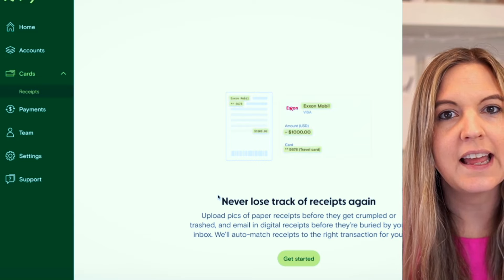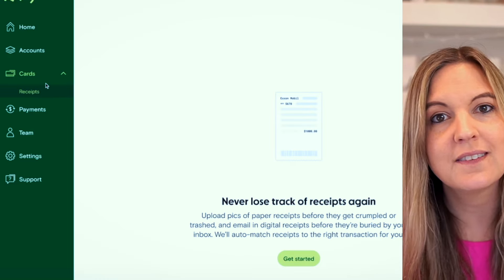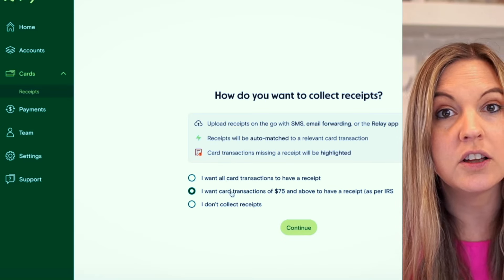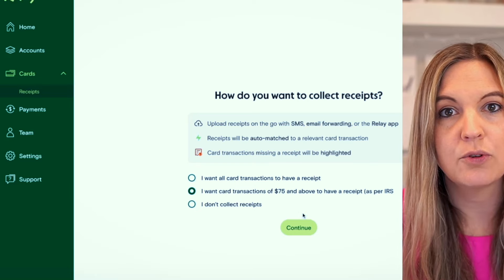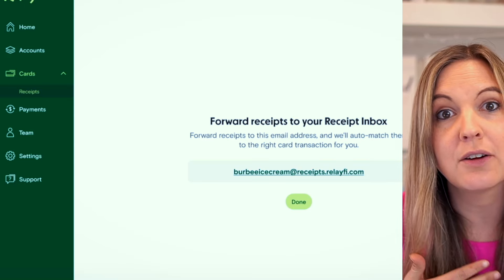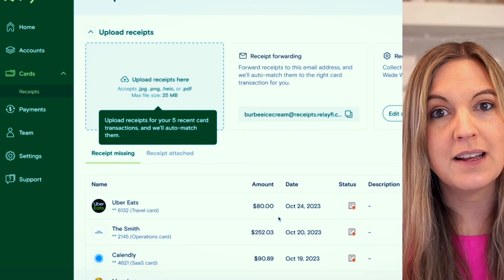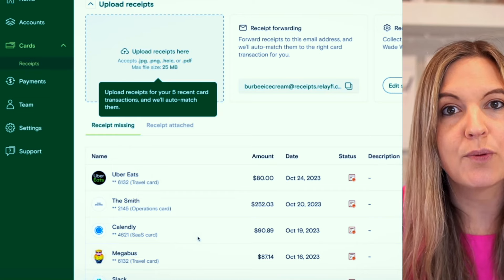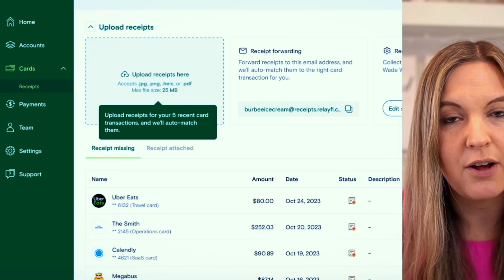How to capture and manage receipts (Relay Banking Tutorial)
Are you wondering how to manage and capture your business receipts? As a small business owner, you need to make sure your receipts are organized and with a tool like Relay Banking you can easily capture and store everything for tax time. But how can you organize your receipts with Relay and is Relay the best app for scanning receipts?

In this video, I am showing you how to use the receipt capture function inside Relay banking to help you organize your receipts quickly.

// ABOUT ME

Hey! I’m Jamie Trull, CPA & Profit Strategist here to help you with the tools & resources to get you informed, organized and profitable with your business finances.

// WATCH THESE OTHER VIDEOS NEXT //

🎁 More Things I love.

*Relay is a financial technology company, not a bank. Banking services and FDIC insurance are provided through Thread Bank, Member FDIC. The Relay Visa® Debit Card is issued by Thread Bank pursuant to a license from Visa U.S.A. Inc. and may be used everywhere Visa® debit cards are accepted.

However, all ideas and opinions expressed are entirely my own and are not influenced by any sponsorship arrangements. While Relay Financial has graciously supported this content, the views presented are genuine and independent. Out of respect for our viewers, we only collaborate with companies that we truly believe in.